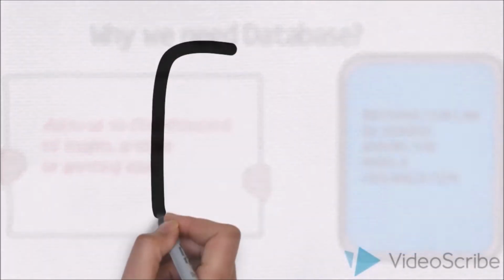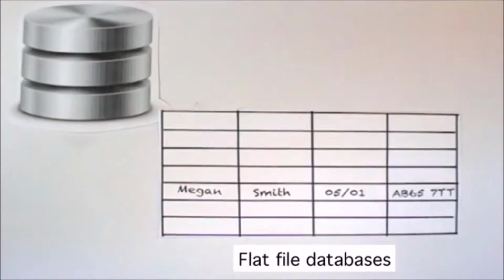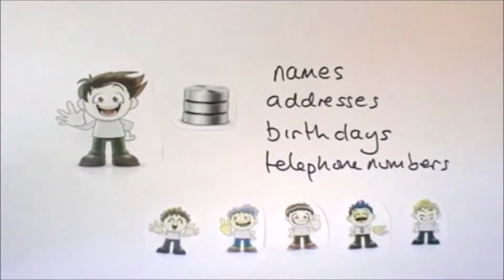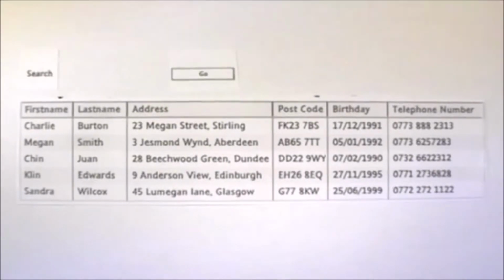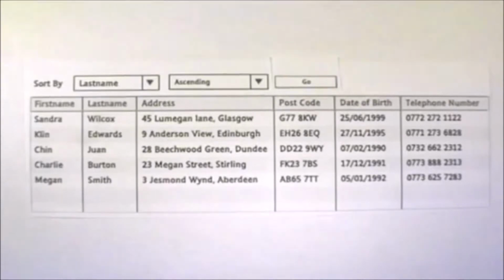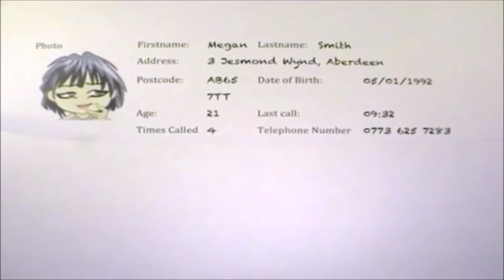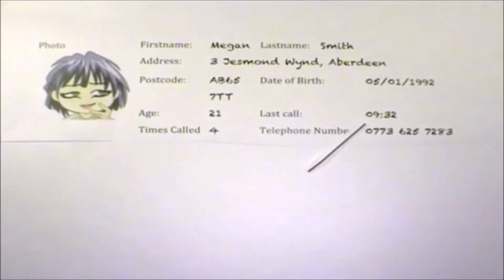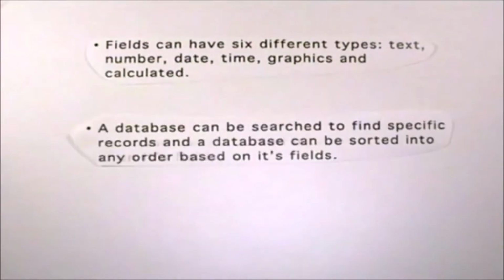ICT MOVIE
We are presenting Dr. Nafishah Othman our video. Our group members :
Khairunnisa Farzana. Annurul Fatehah & Shahirah Shuhaimi(Group B)

Credit to Youtube, VideoScribe, VoiceOver Online